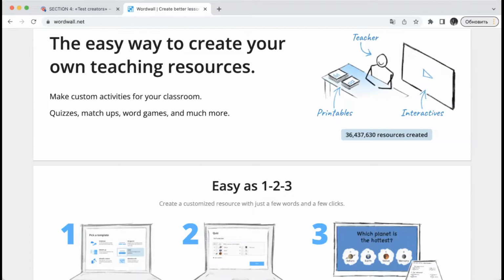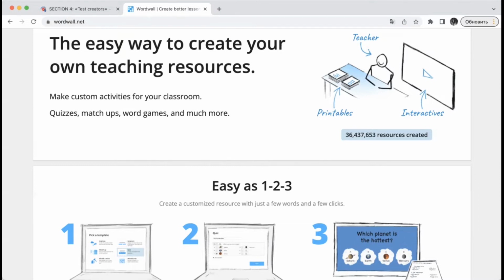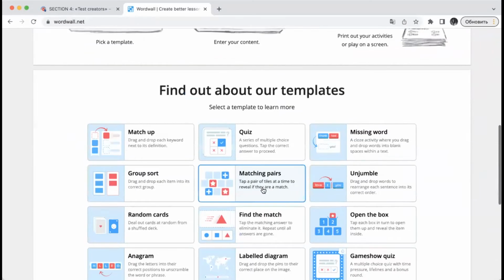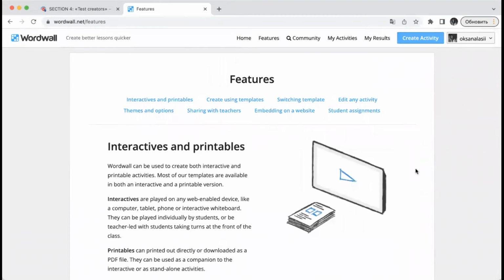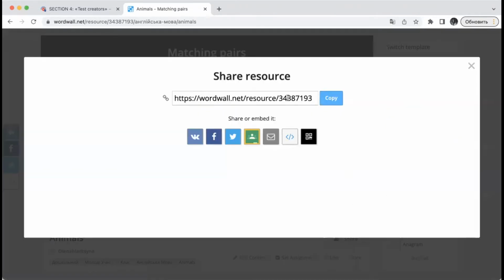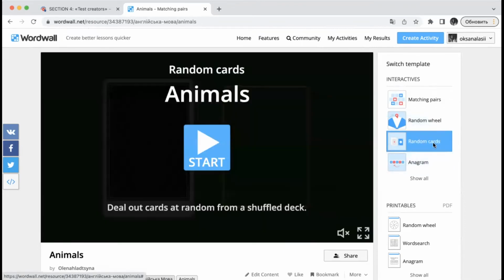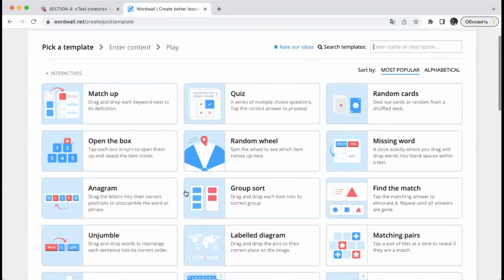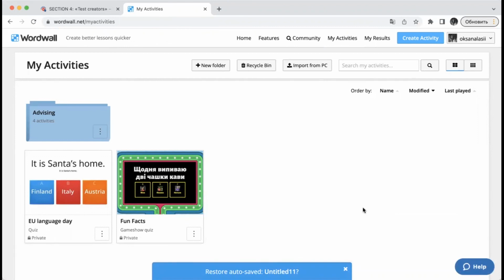Video 3 is about WordWall/Section 4 «Test creators» by Oksana Husakova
The online course «Teaching and practicing: English speaking skills» by Oksana Husakova and Maryna Shevchenko.